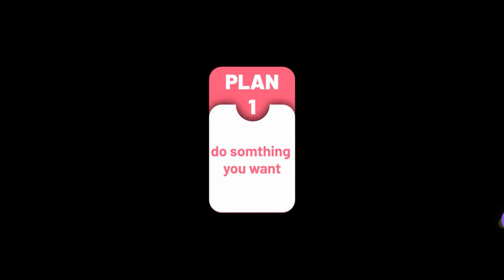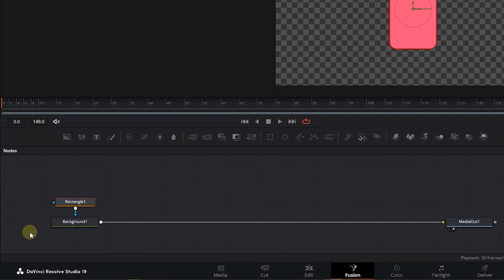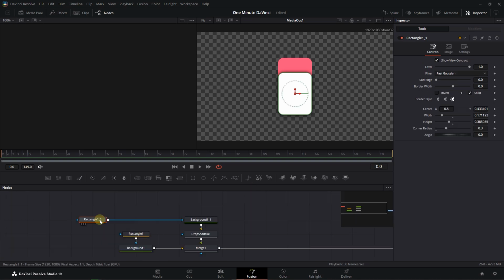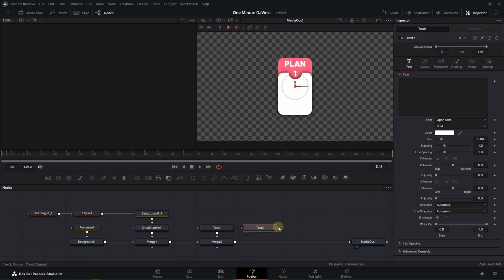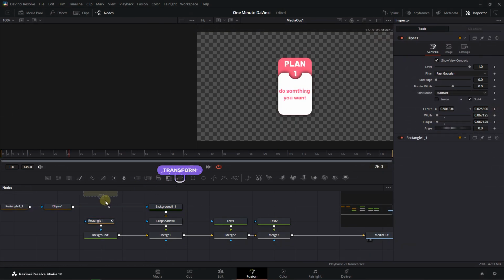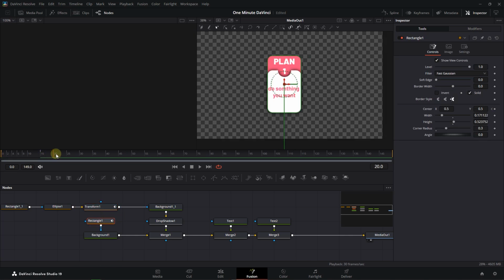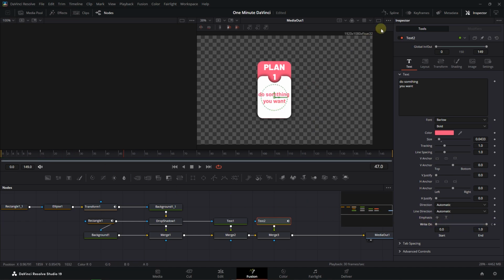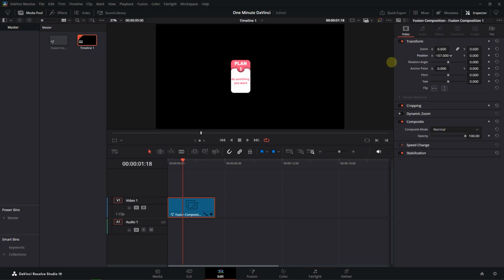DESIGN An INFOGRAPHIC Card In Davinci Resolve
Create animated infographic cards in DaVinci Resolve with Fusion’s rectangle and text tools. Mask and animate elements for dynamic reveals. Customize colors and shadows for depth.

Transform footage into painterly artwork using the Watercolor effect. Adjust smoothness to balance between detail retention and artistic abstraction. Apply via adjustment clips for non-destructive editing across multiple shots.
This effect creates beautiful stylized looks for music videos or title sequences. Combine with edge detection effects for enhanced brushstroke simulation. Render at higher bit depths to preserve color gradations.
The watercolor technique offers a unique alternative to standard filters, with fully customizable parameters for original results.

How to Design An Infographic Card In Davinci Resolve
    00:00 Adding Rectangle
    00:20 Merging Backgrounds
    00:38 Adding Drop Shadow